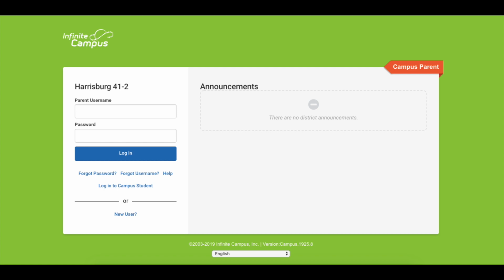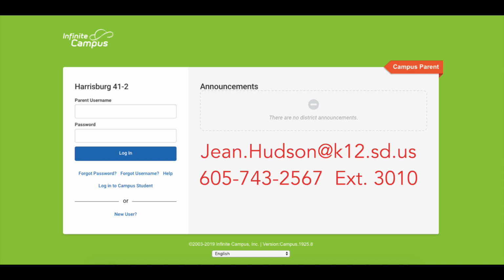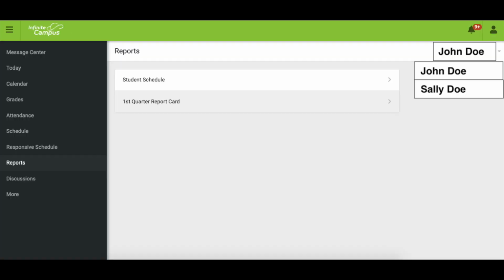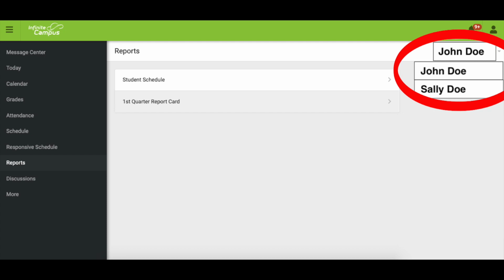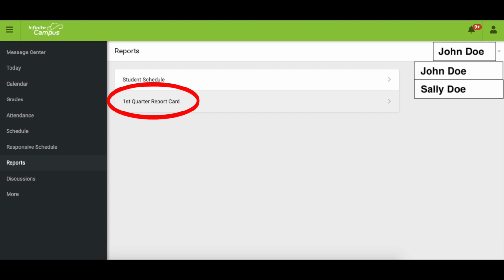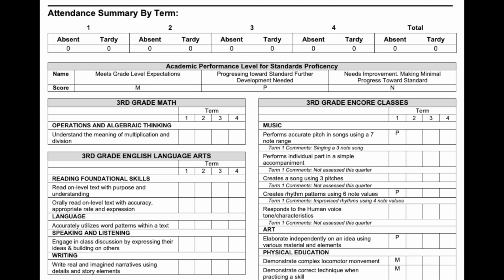Accessing Report Cards in Parent Portal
This short tutorial outlines the steps to accessing your child's report card in Parent Portal.